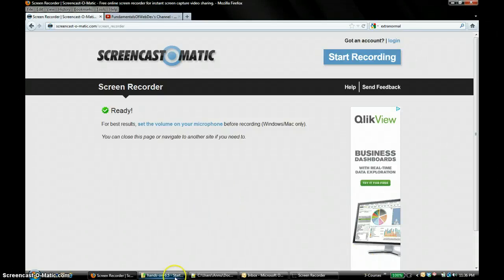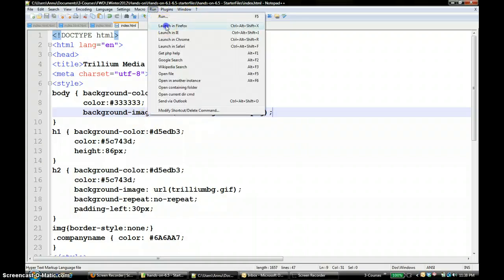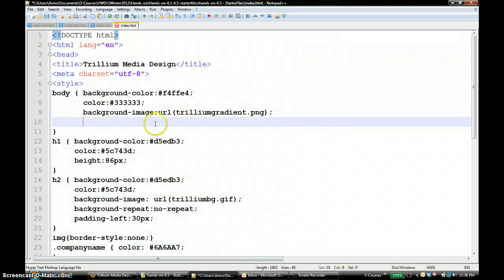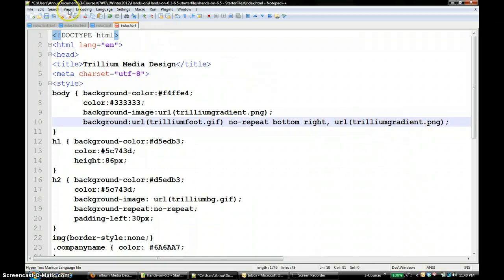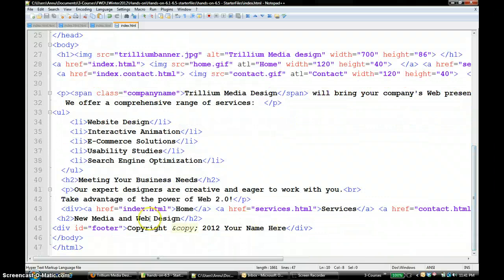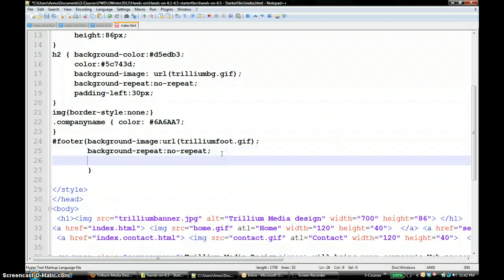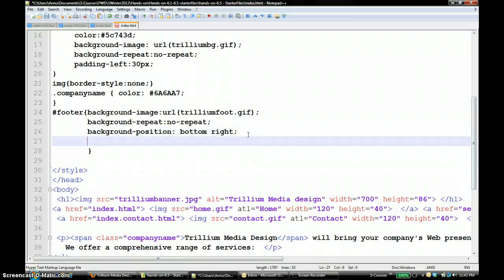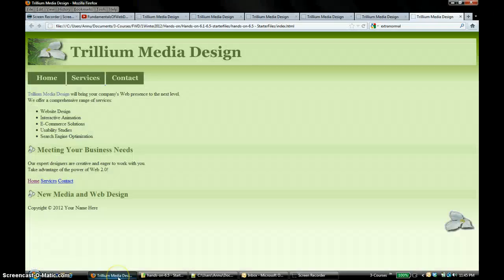image-06-background-image-part2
This will show how multiple background images can be added to your web site.